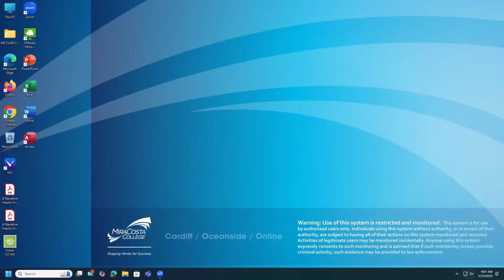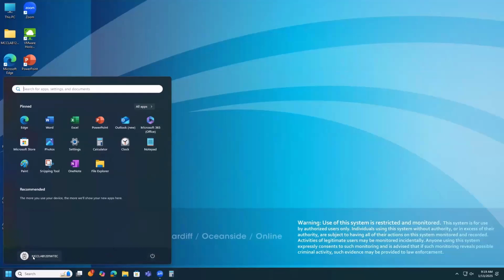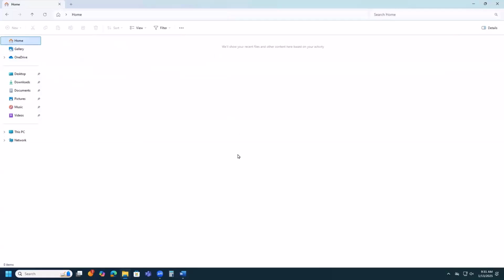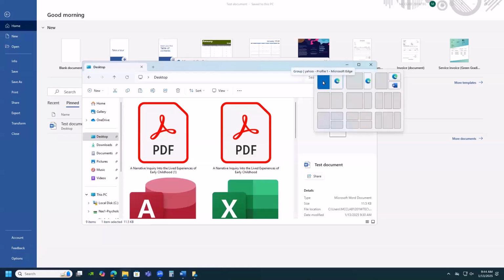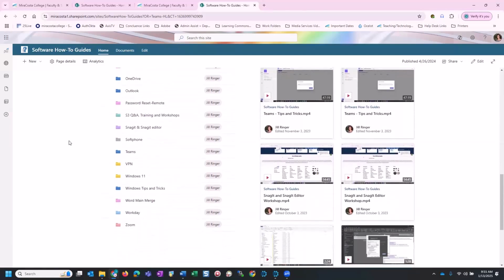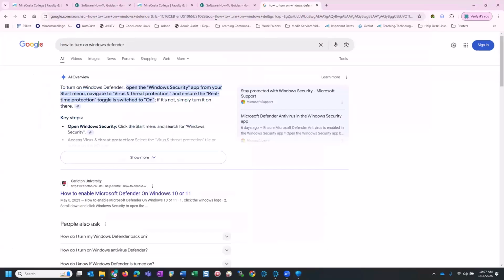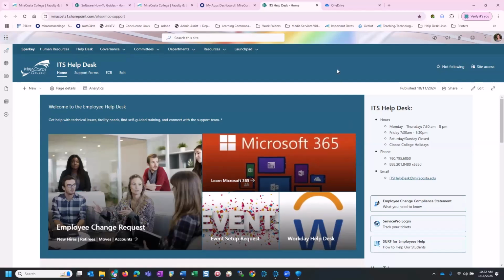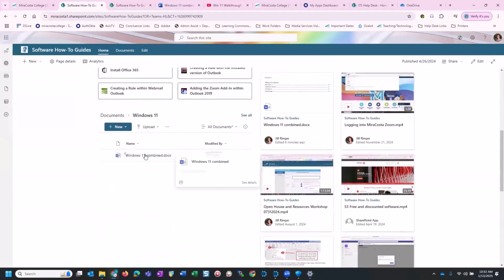Flex Windows 11 Walkthrough